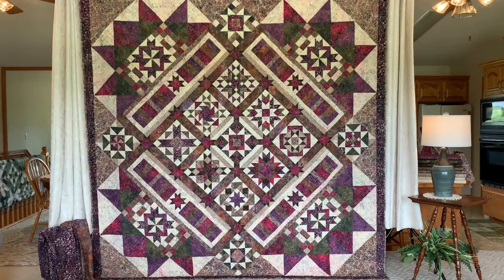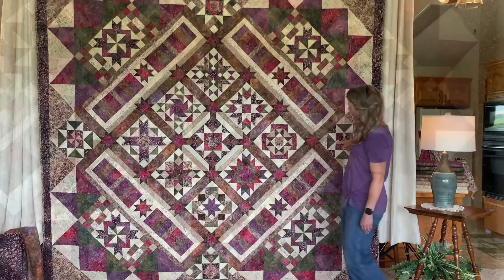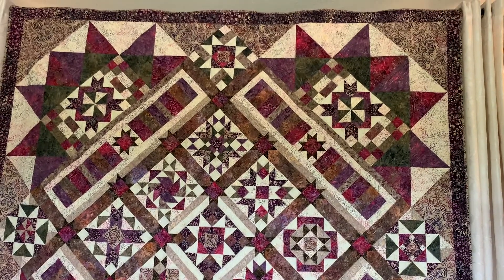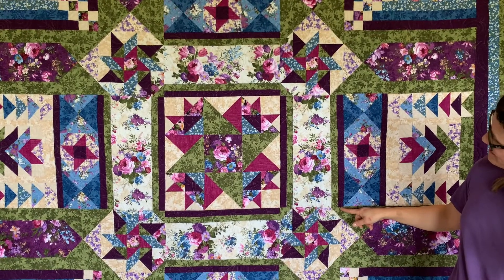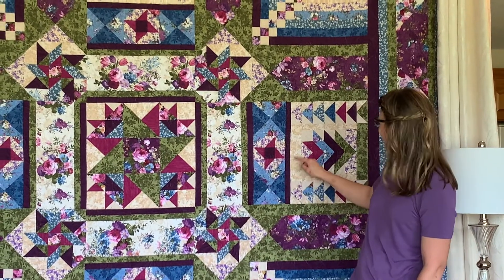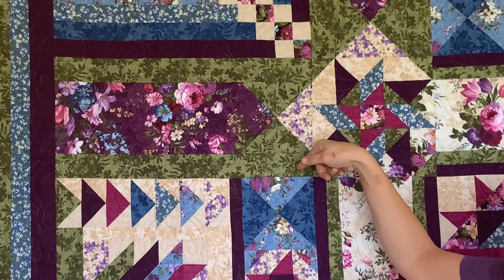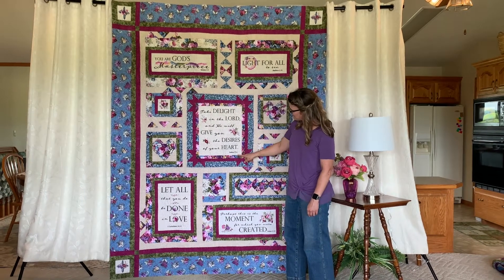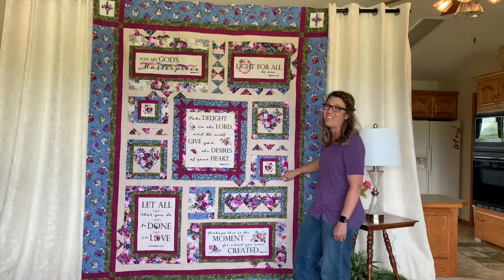New Block of the Months from Wing and a Prayer Design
Join Toni Steere & Jenny Foltz on a walk through of their new Block of the Months featuring Tonga Plum Fusion and Masterpiece. Watch until the end for a sneak peek of their Heart's Desire 36" panel and associated quilt project.